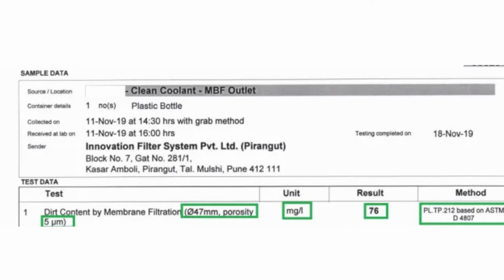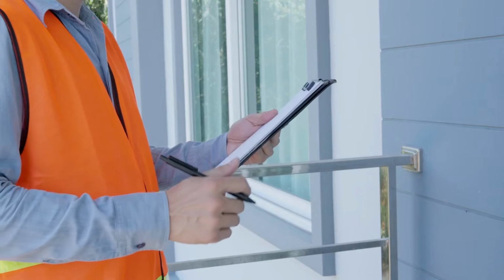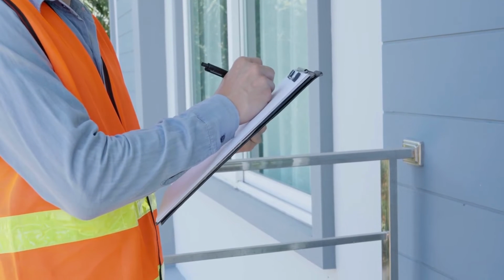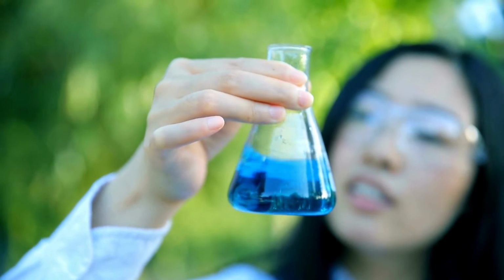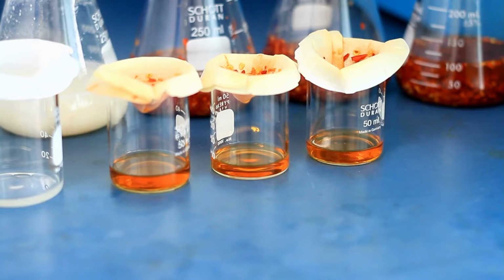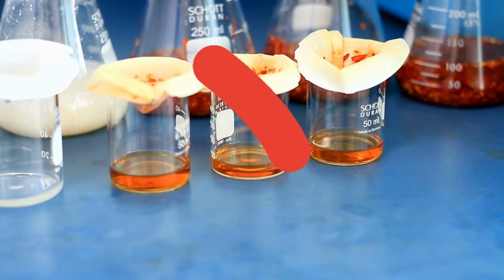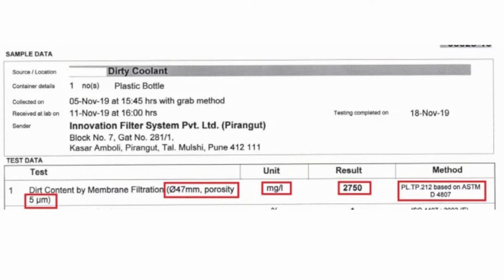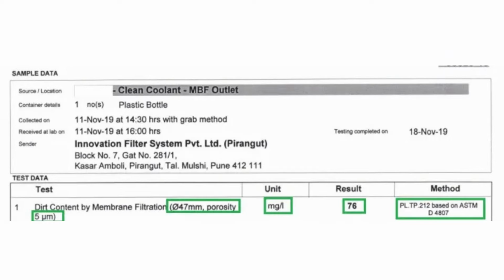Interpretation of Millipore Test Results: The Think Filter Show: Ep 14: Part 4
The correct interpretation of millipore test results give many more insights which eventually leads to good surface finish and zero component rejection. Hence it is most important to interpret the results of millipore test correctly. There are few factors discussed here which  generate errors and those could be troublesome.
Please have a look at the entire video in order to get the more insights about the same

The Think Filter Show-
Think Filter Show is a 'show for mechanical engineers, by mechanical engineers.' We realized that mechanical engineers do not get the credit we deserve and decided to change the status quo. Hence, this show brings you worldwide mechanical engineering success stories.

Think Filter-
Think Filter is an initiative started by two Indian engineering companies- Innovation Filter System and Transor India Pvt Ltd, which provide industrial fluid filtration solutions.

Through 'Think Filter,' we intend to build a community of mechanical engineers, where we can share our successes, failures and, exciting case studies.